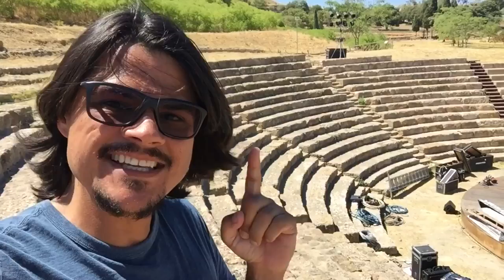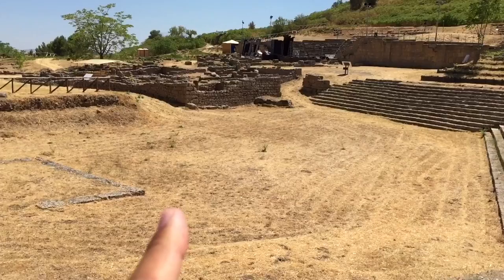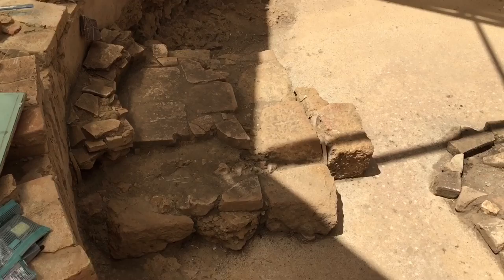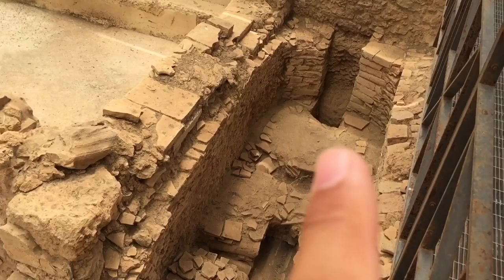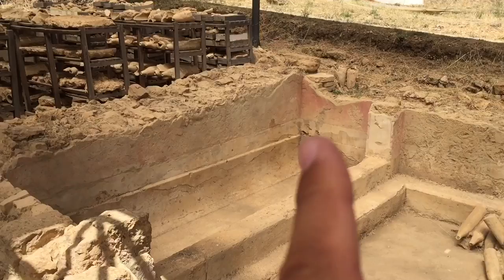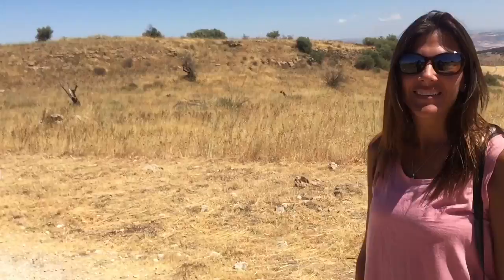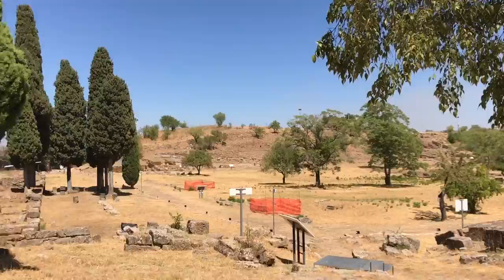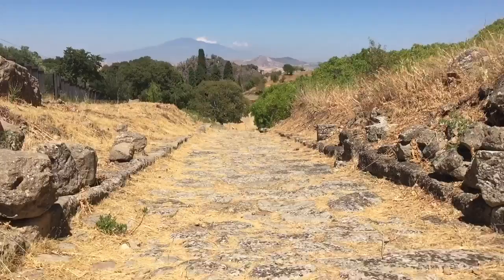32 Morgantina Archaeological Site Sicily Italy VLOG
We visit the Morgantina Archaeological Site in Sicily Italy. We explore a greek bath and a greek amphitheater.